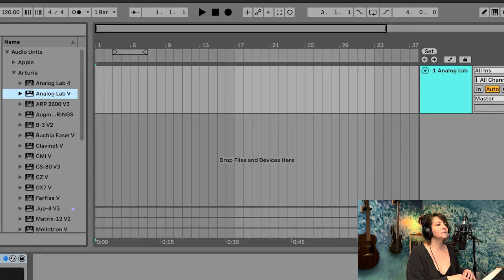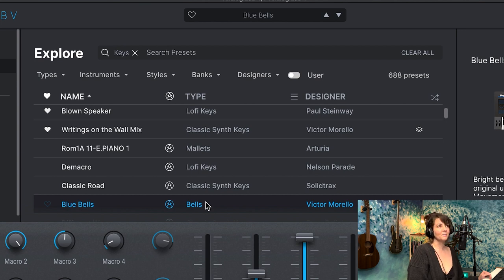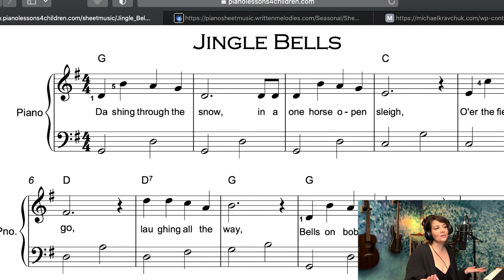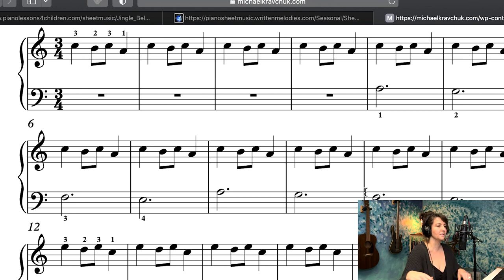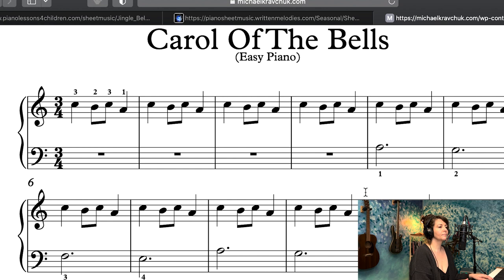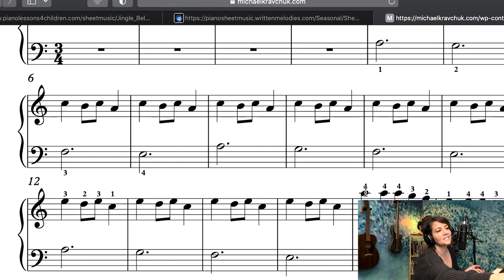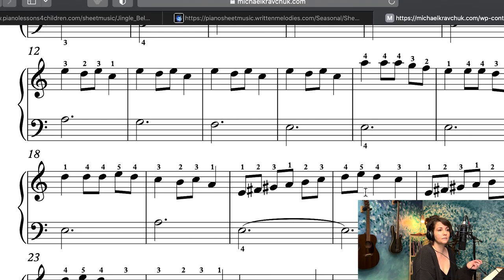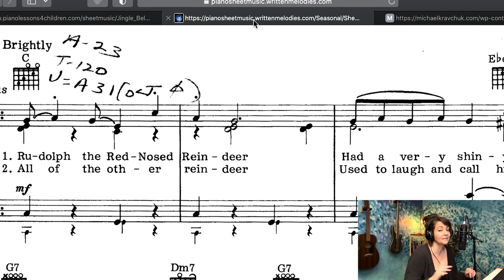Podcast episode 33: Christmas in the key of minor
We've all heard those upbeat, happy sounding Christmas songs that make you want to either forget all your troubles (though personally I always felt like "Here Come Santa Clause" sounds more like an ominous threat, than a happy song), or put on The Nightmare Before Christmas to get some darker sounding intervals in your brain (that Danny Elfman is amazing though, just saying). It's your prerogative really. I personally prefer some minor Christmas songs, and appreciate the darker themed, old British-y or Latin Gregorian chanting Christmas songs myself. So in this episode I decided to talk about the difference between happy sounding Christmas songs and minor songs a bit, and maybe make you feel differently the next time you hear "Rudolph the Red Nosed Reindeer".

So with that, I hope you enjoy where we explore today!
As always, thanks for taking the time to listen in! We play with sound, we have some fun, and we learn some new stuff! ​
The goal of this podcast is to just explore sound and have fun while creating... No musical experience is required to enjoy!
I also welcome suggested topics for future episodes!
You can find new episodes here every Saturday.

Music Intro/Outro Credit
"Chill Air" by SoundPaint

Video Production
Kewlacious Video Production

Hardware I use in this video:

Keyboard:
Arturia KeyLab 88 MkII 88-key Weighted Keyboard Controller

Microphone:
AUDIX CX112B Large Diaphragm Microphone

Software I use in this video